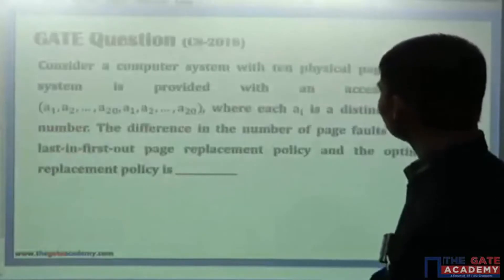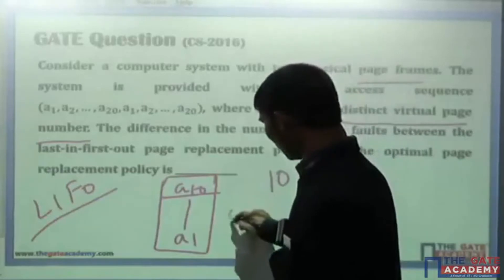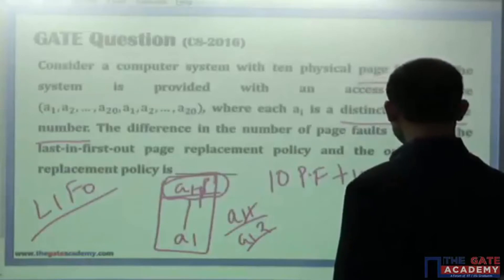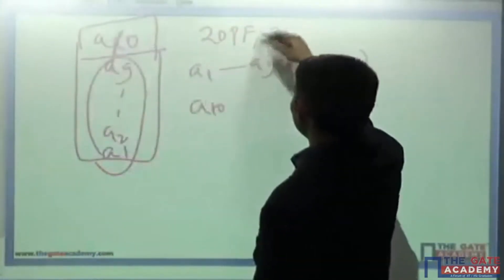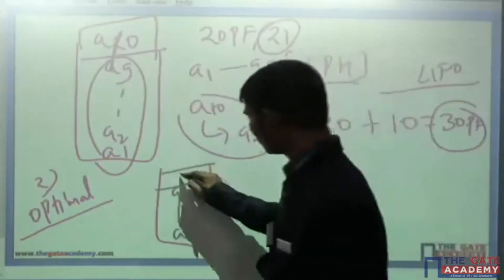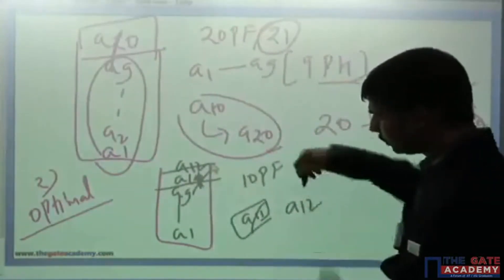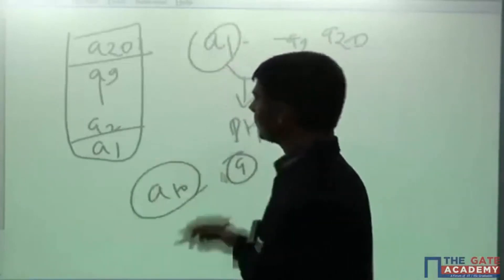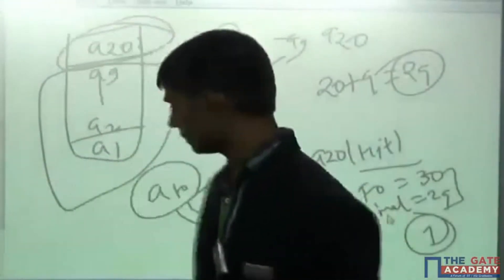GATE 2016 solutions | CS | 6-Feb Afternoon Session | Ques. 49